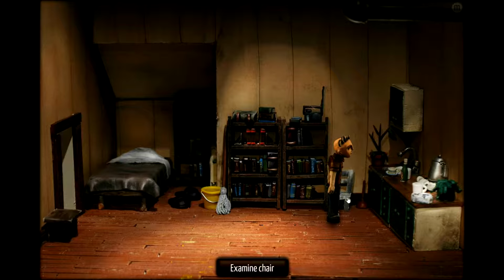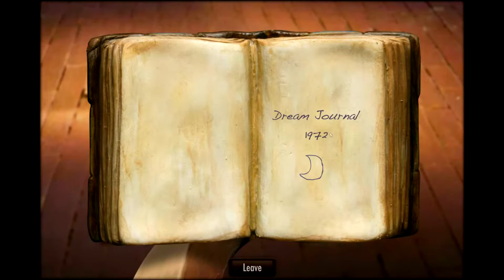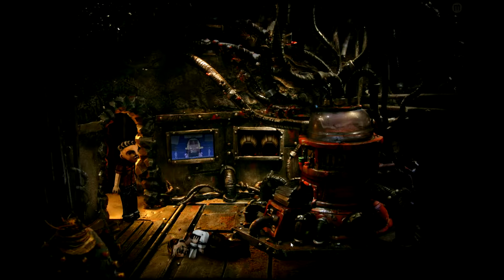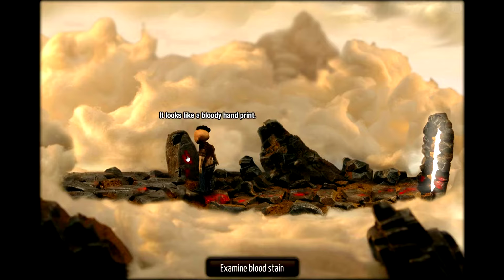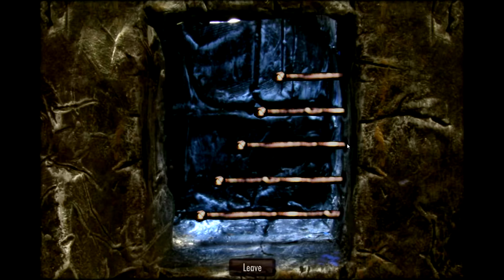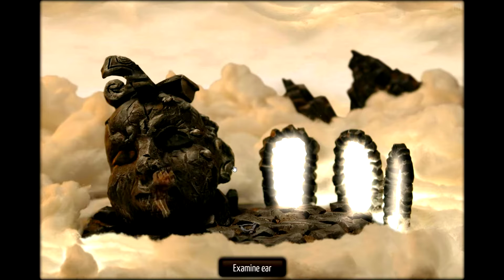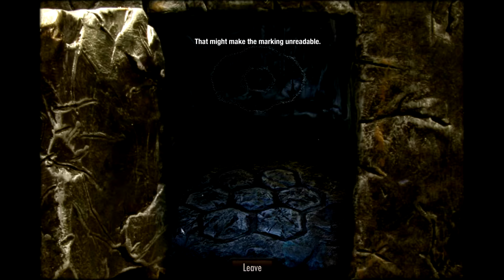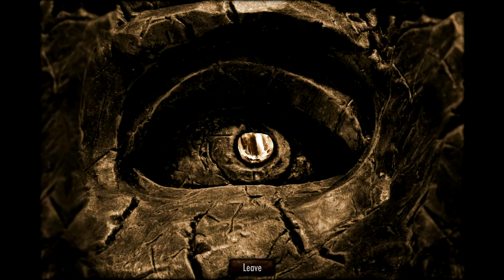The shared Unconscious - The Dream Machine | Let's Play / Walkthrough | E4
Time to check out the point & click adventure game, The Dream Machine, which is entirely built from materials like clay, cardboard and broccoli!

About the game:
The Dream Machine is a horror adventure game that was developed by Cockroach Inc. and released on Steam in 2012. The game is made up of 6 chapters, and to progress in the game you will have to solve puzzles of varying difficulty and along the way you will explore a creepy apartment complex and uncover the mysteries hidden within.